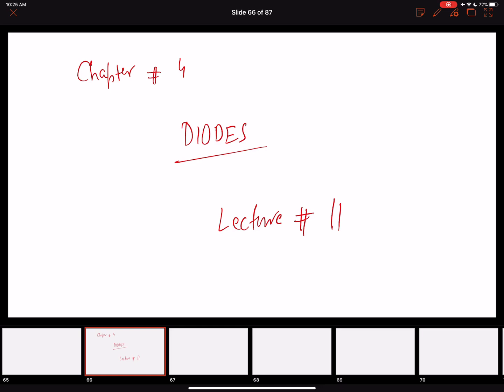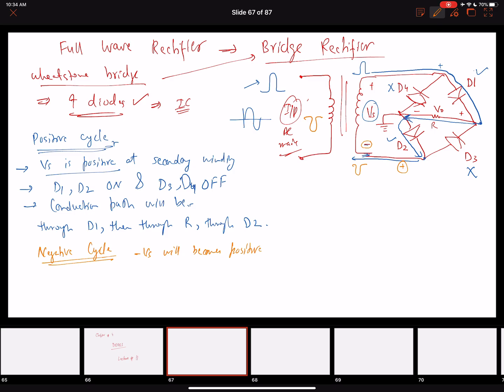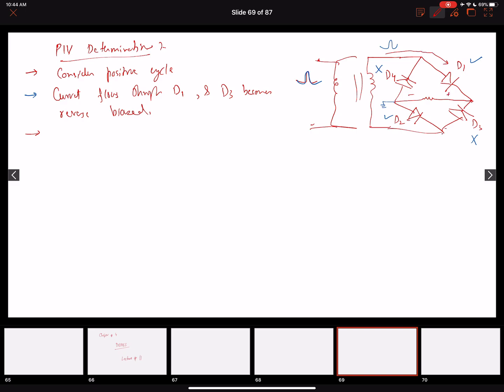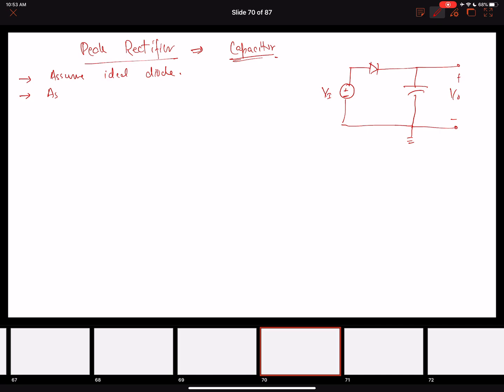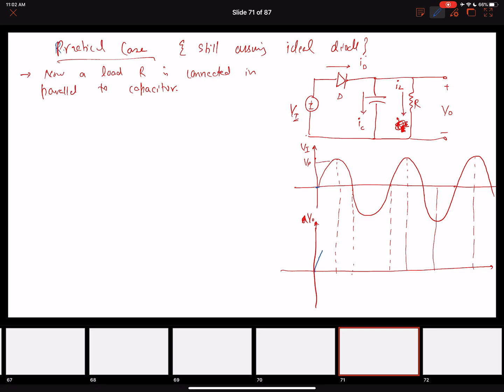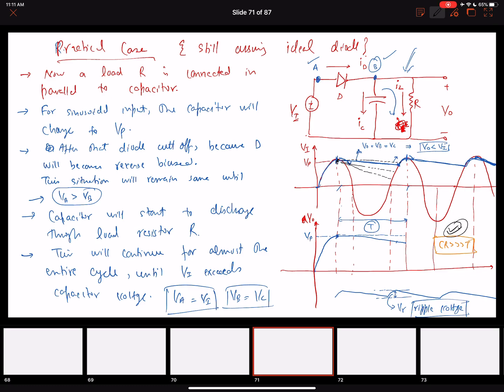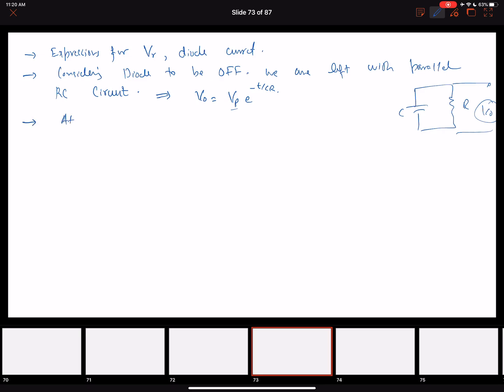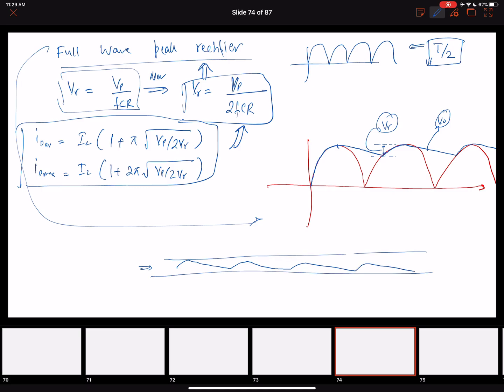Chapter_4: Lecture11- Bridge rectifier, Peak Rectifier/ Detector, Ripple voltage calculation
This lecture analyzes bridge rectifiers and peak rectifier/detector circuits used in AC-to-DC conversion and signal-envelope detection. It also derives ripple-voltage behavior to show how capacitive filtering affects rectifier output quality.